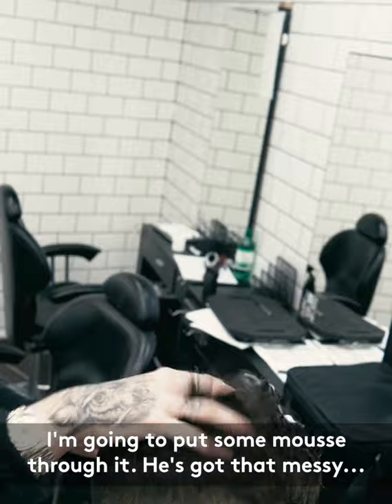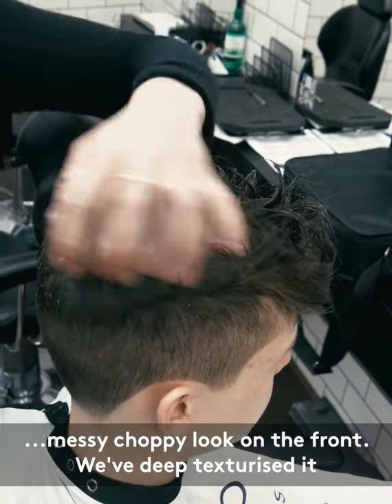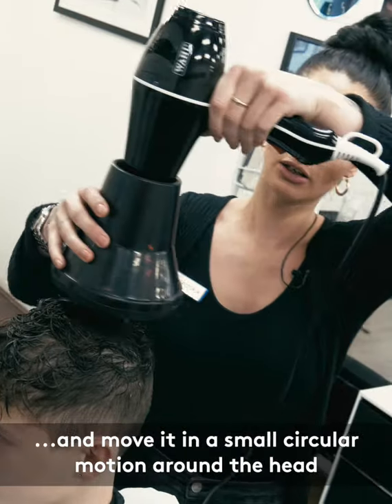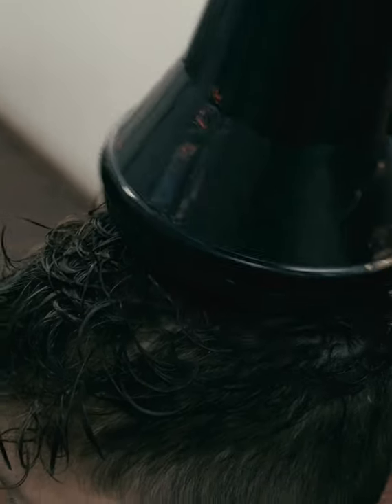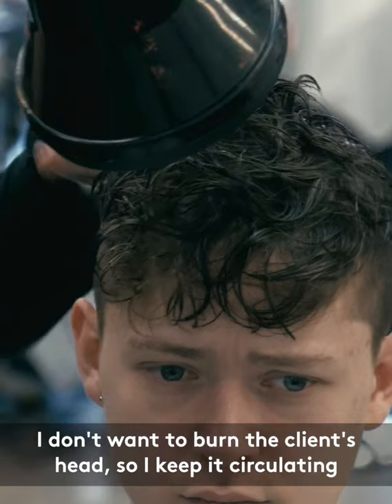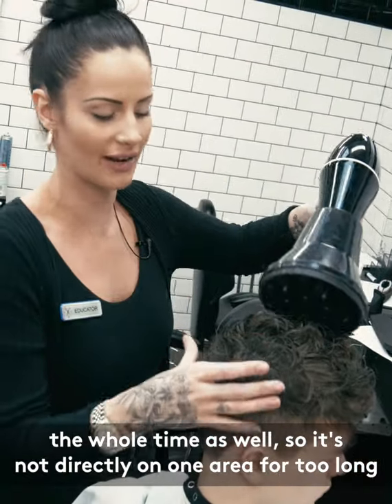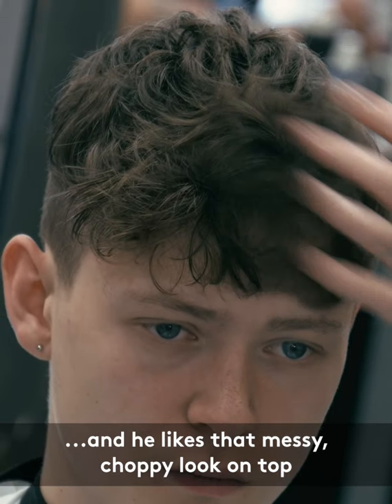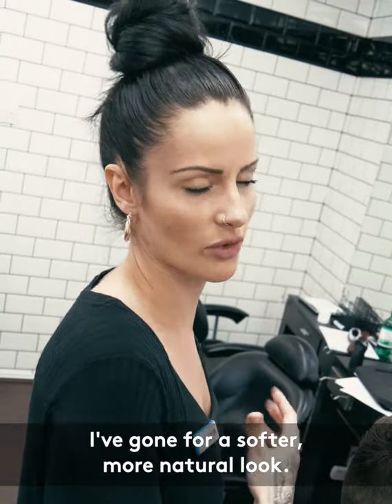Barbering Techniques || HOW TO STYLE CURLY HAIR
In the past diffuse drying was not normally used in barber shops. It was mostly used in hair salons. Oh how things have changed, thank god 🙏🙏. We can enjoy using hairdressing and barbering techniques together! Watch our fabulous educator Bryony achieve this easy to do technique 💯